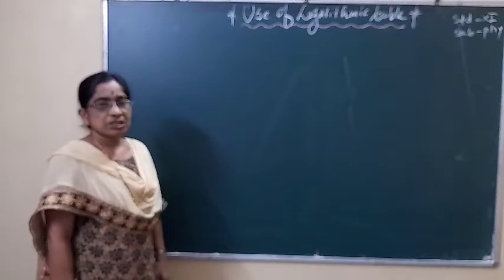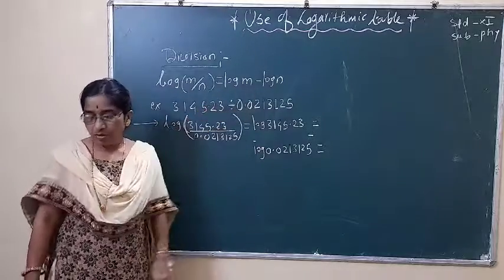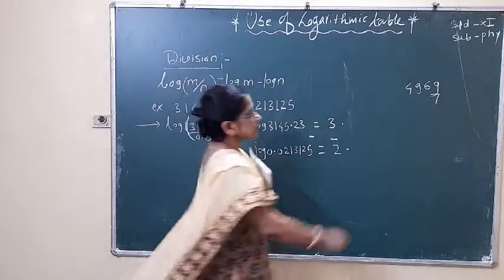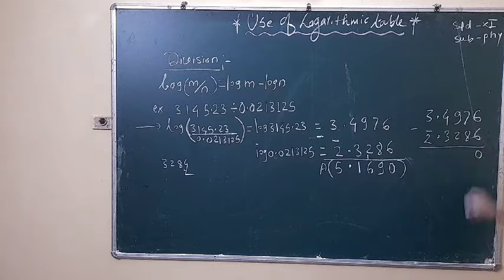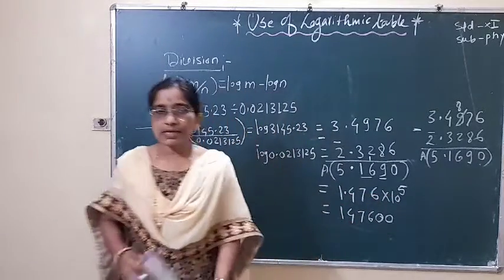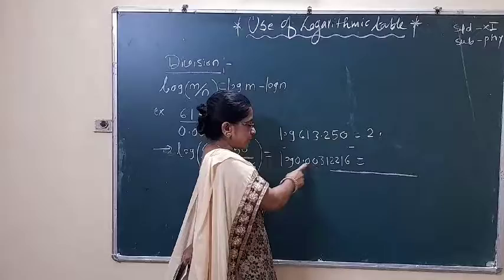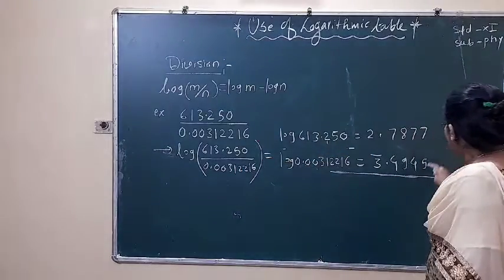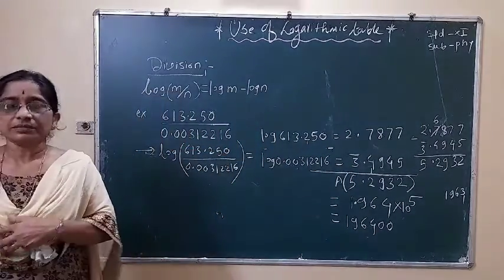Logarithms : Topic - Division | By Prof. Nirmala Bhapkar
Learn how to divide two numbers using logarithm